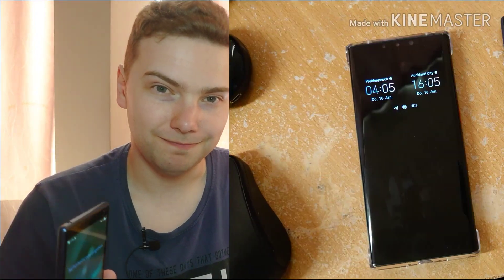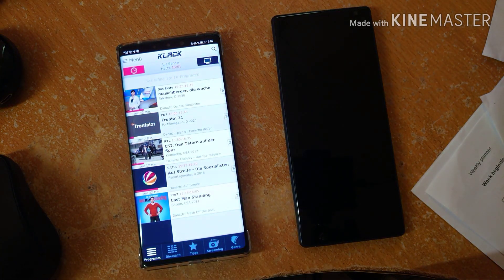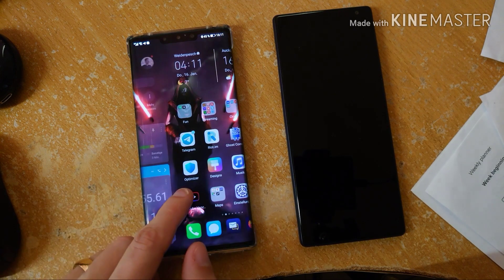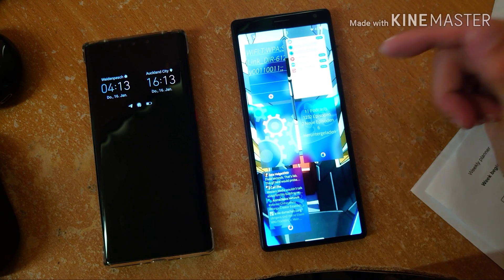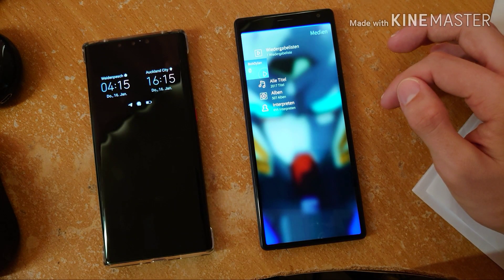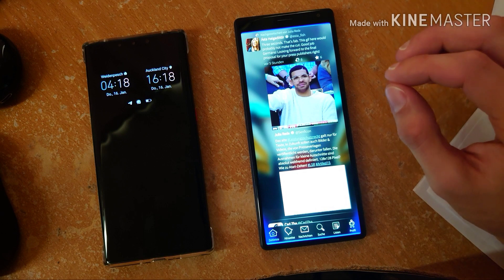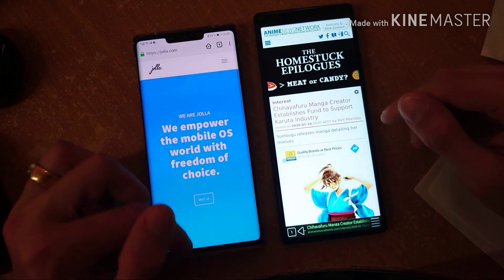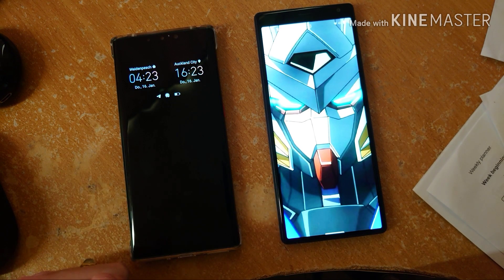EMUI 10 vs SailfishOS Swipe Gestures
In this video I show you a comparison between the swipe gestures on EMUI 10 and SailfishOS